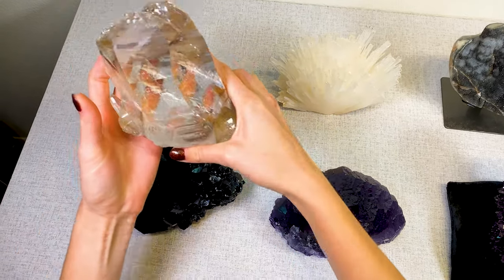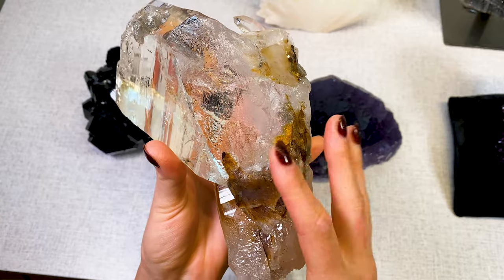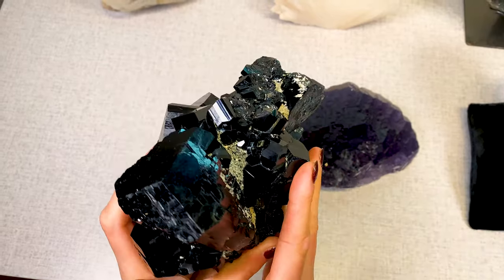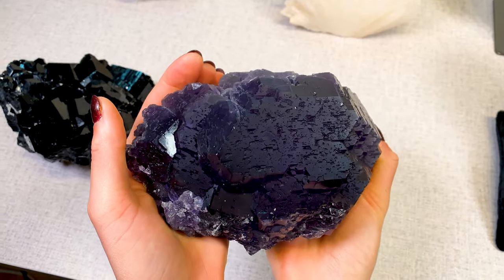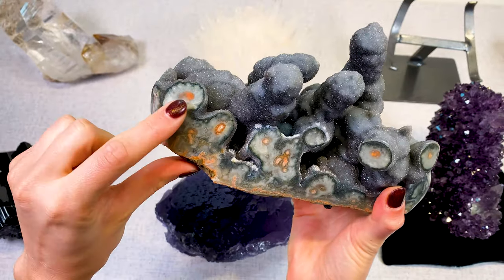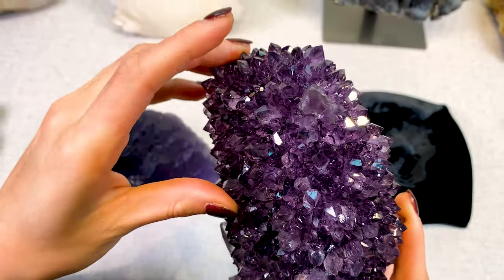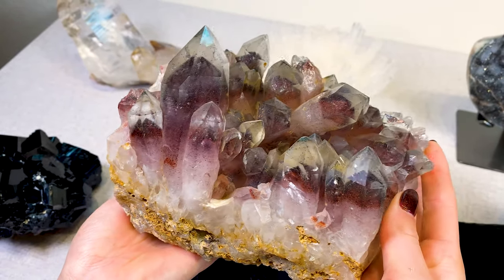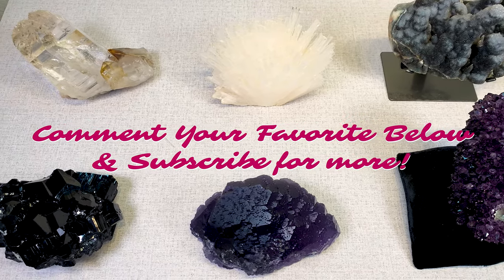Magnificent Crystal Collection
💎Please comment any questions and let us know which Crystal in this video was your favorite!

Hello we are Bri and Derick, the creators of Rocks for the Spirit and this is Part 1 of our unique crystal collection. Enjoy!

Crystals featured in this video:
0:22 Water Clear Quartz Point - Brazil
1:40 Black Tourmaline Cluster - Namibia
2:28 Scolecite Cluster - India
3:07 Blue Purple Fluorite - Fujian, China
4:00 Black Amethyst Stalactite Cluster - Uruguay
4:44 Amethyst and Calcite Stalactite - Uruguay
5:43 Hematite Phantom Quartz Cluster - Nigeria
6:30 Prase Quartz Cluster - Inner Mongolia, China